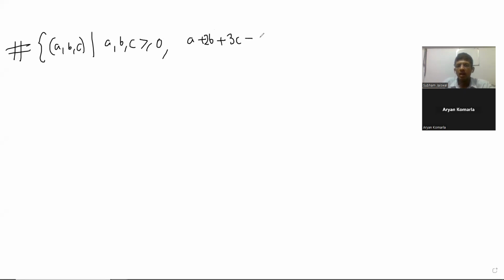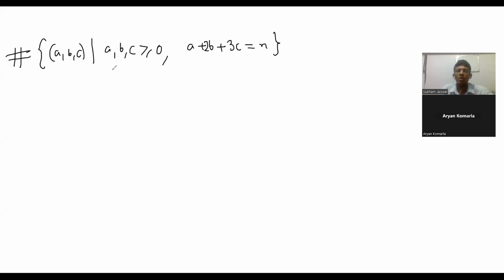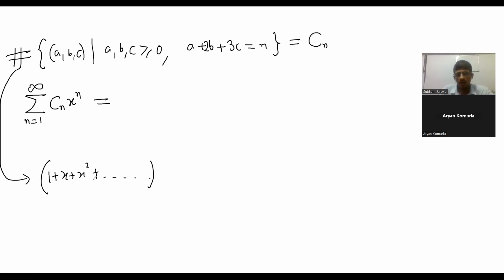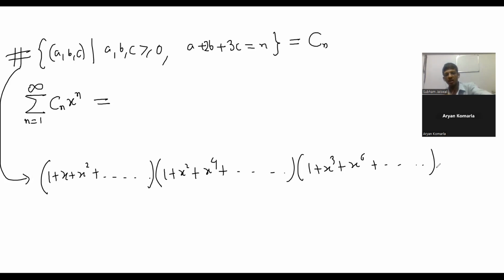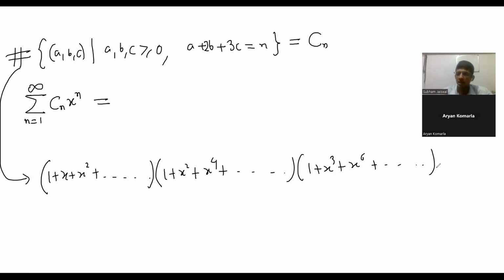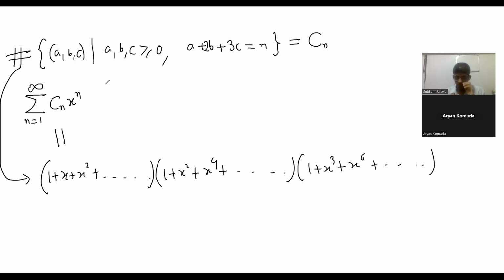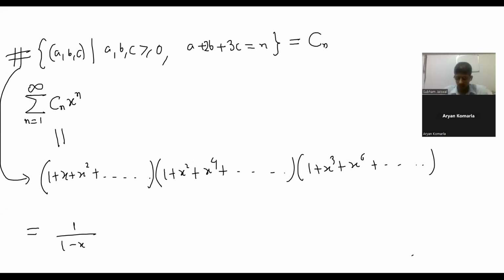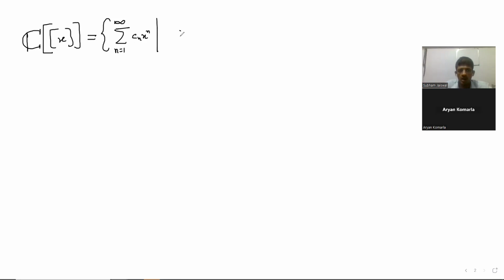Partitions and their generating functions 2